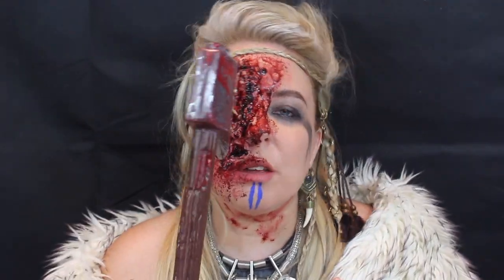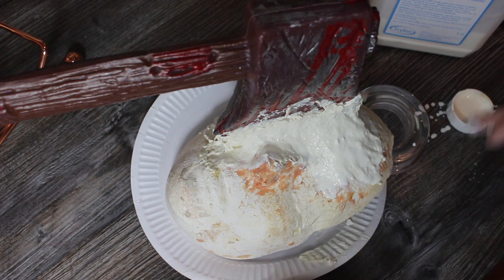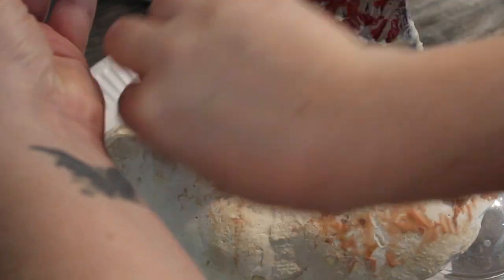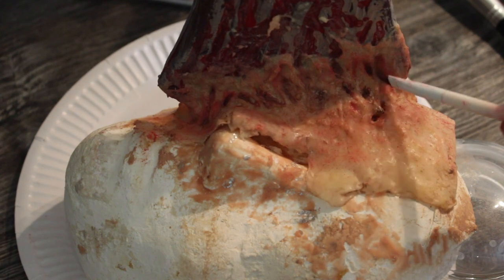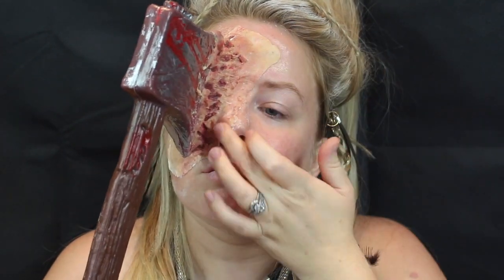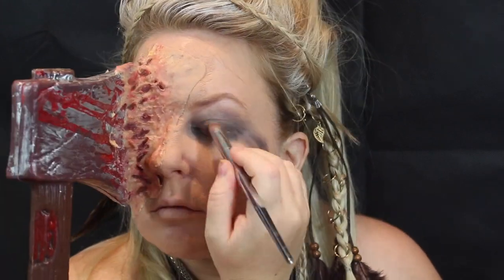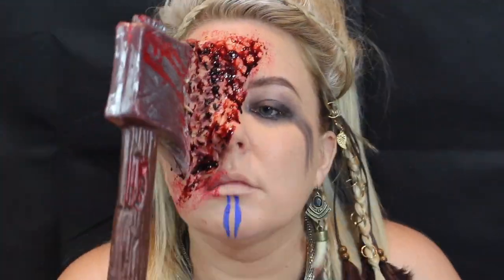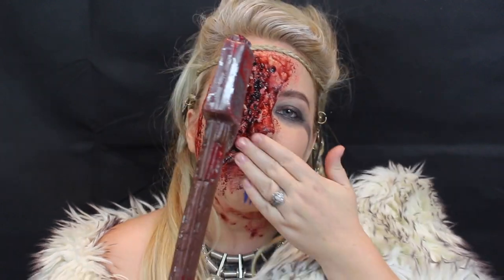Viking Axe Face Makeup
Hi everyone so here my Viking Axe Face makeup lol, had no idea what to call it other than I'm a viking woman with an axe in my face lol hahaha so there you go.

Music: Audio files: Tribal War Council : Doug Maxwell/Media Right